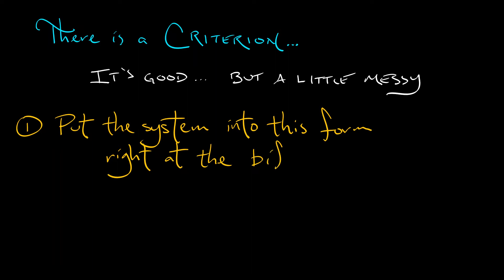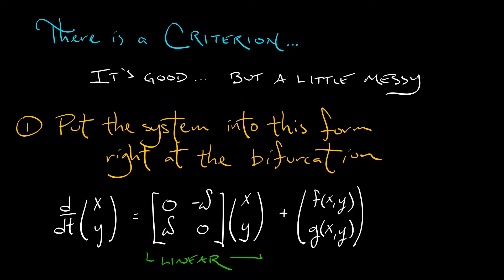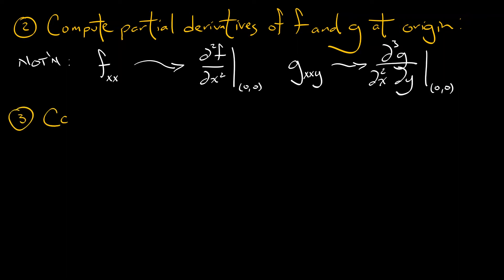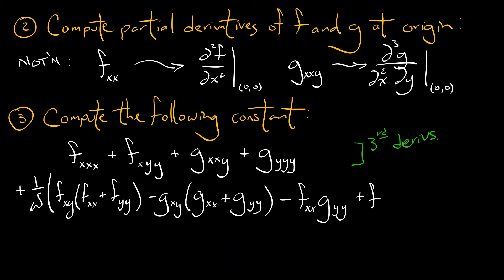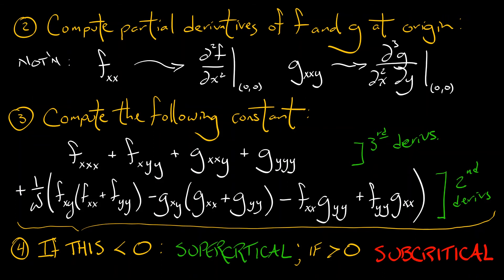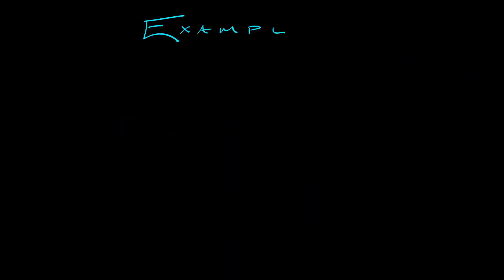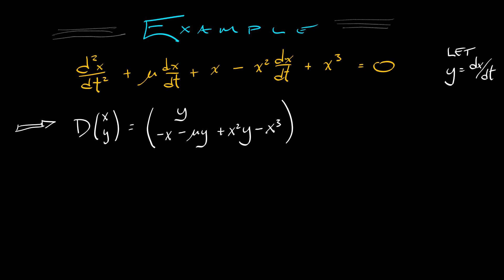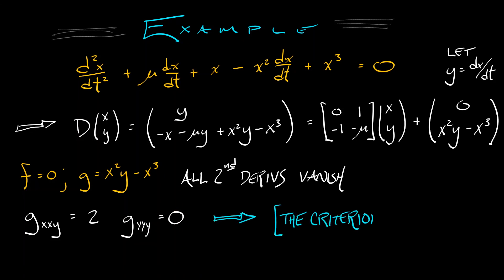ADS : Vol 2 : Chapter 10.5 : A Super/Sub Criterion for Hopfs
If you really need to know whether a Hopf bifurcation is supercritical or subcritical, there is a way...